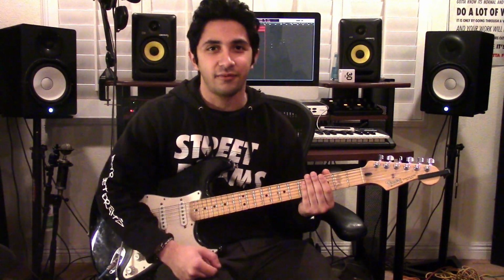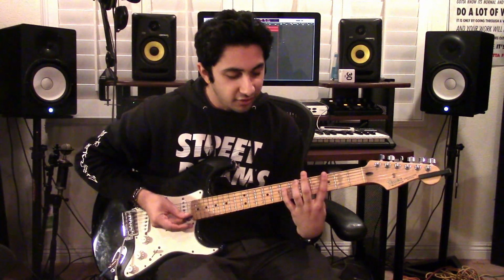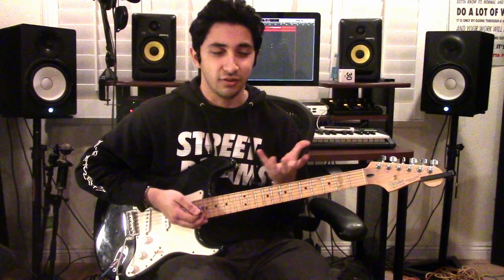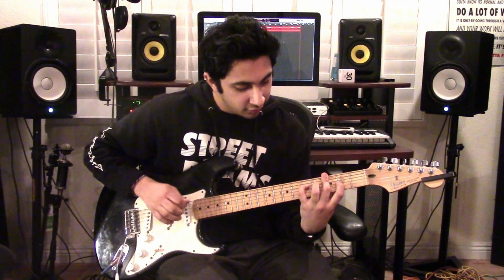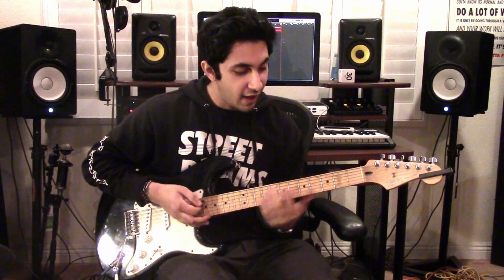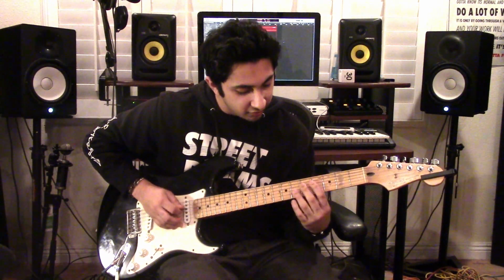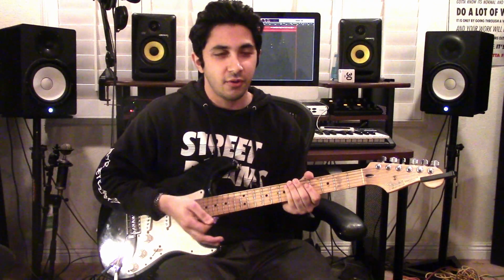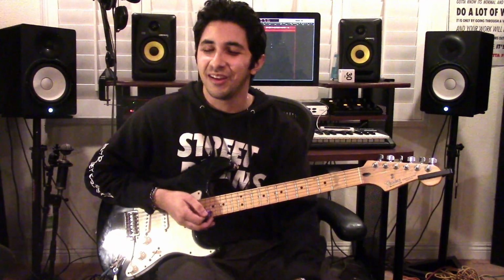How to Make Drop D Chords Sound More Interesting